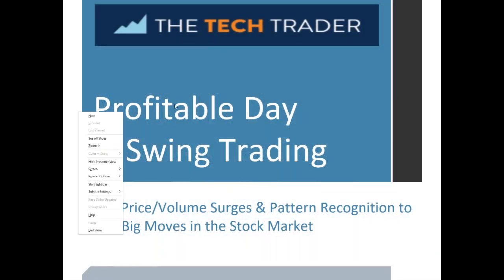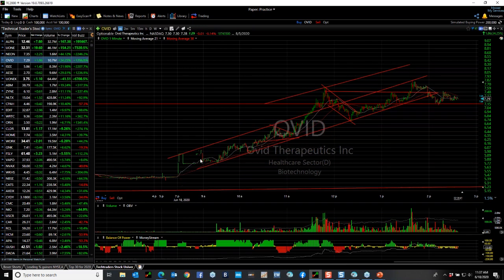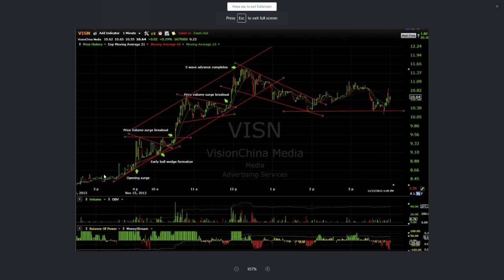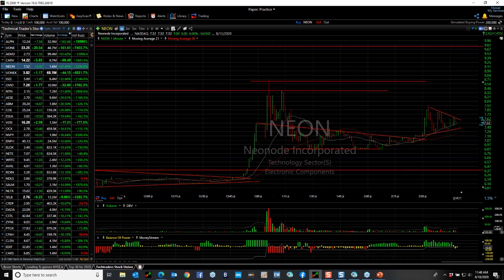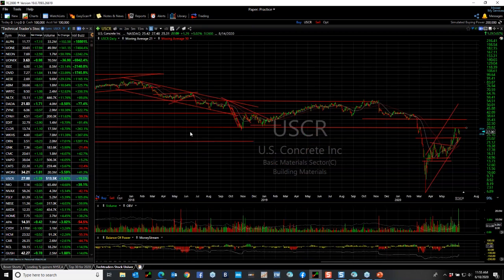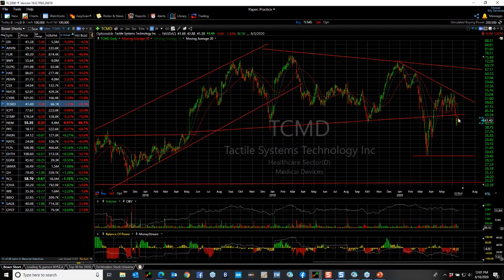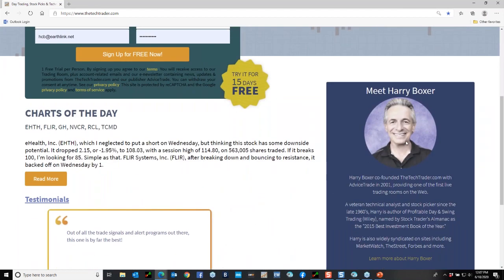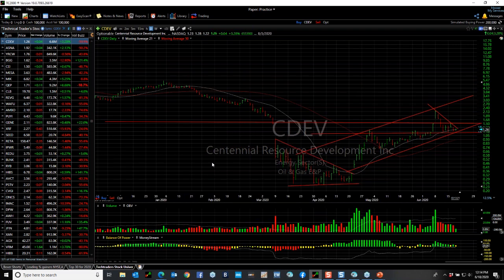Picking Winning Stocks with Pattern Recognition | Harry Boxer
Harry Boxer will share insights into applying his Pattern Recognition Strategy to identify breakout trading opportunities. In this presentation, Harry will cover how to use intraday technicals and patterns to uncover trading candidates on intraday and daily charts. He will discuss how to use price-volume surges as the key to identifying the most lucrative trades and how to prepare for each trading day and select stocks to monitor. He will provide analysis on a range of stocks and illustrate the patterns he's looking for and how he determines where they are in their development.

Founded in 1981, MoneyShow is a privately held financial media company. As a global network of investing and trading education, we present an extensive agenda of live and online events that attract investors, traders, and financial advisors from around the world. We are proud to bring you video content from top market experts and analysts from MoneyShow’s face-to-face conferences and online virtual events, as well as from top paid-subscription financial newsletter editors throughout the year. If you like what you see, we’d love for you to join the 25,000+ people who attend our conferences and the 30,000 online viewers who participate in our virtual events each year!

If you are an individual investor, active trader, financial advisor, or just beginning to learn about the stock market, this channel is right for you!